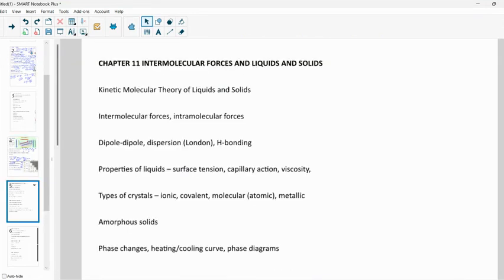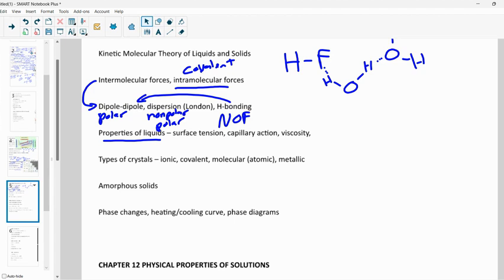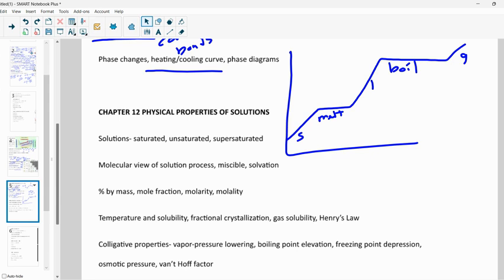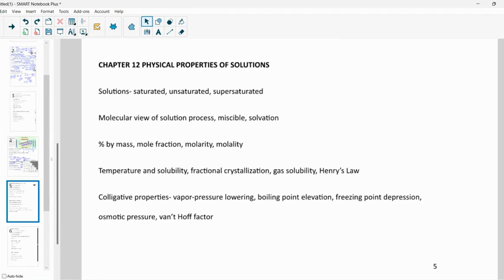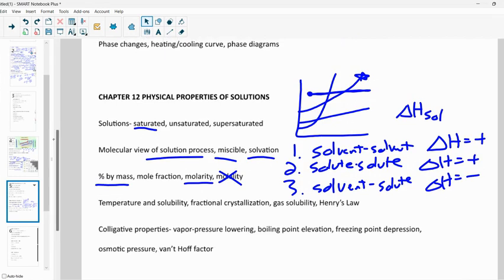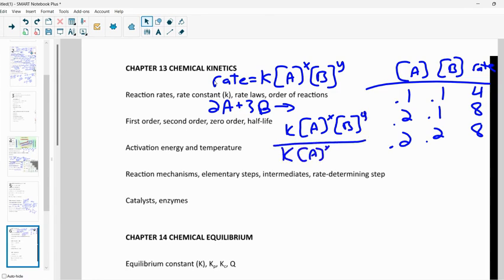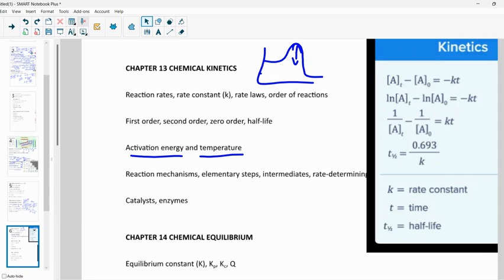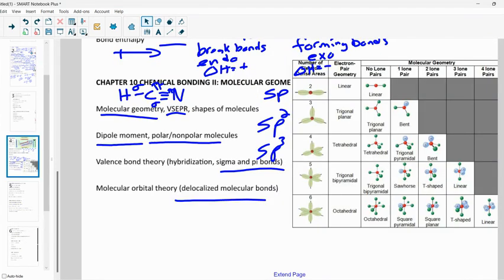AP Chem Review Ch 11-13